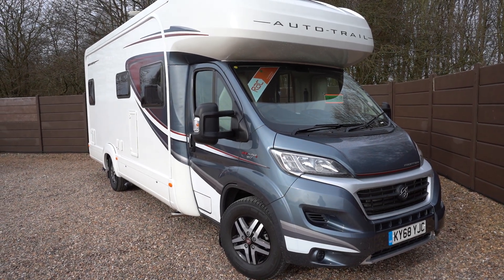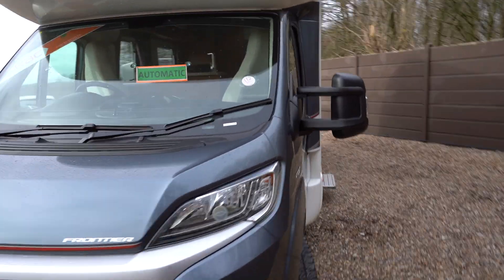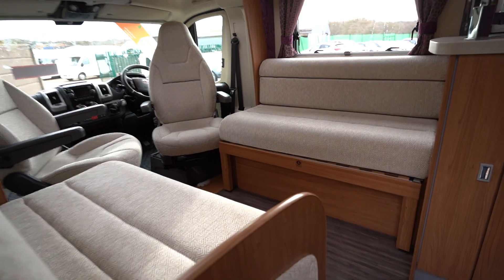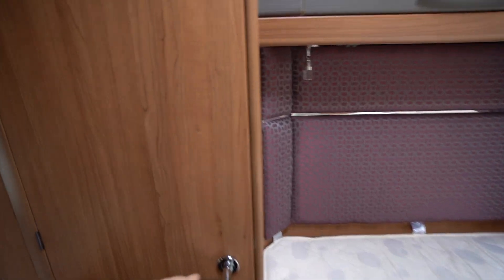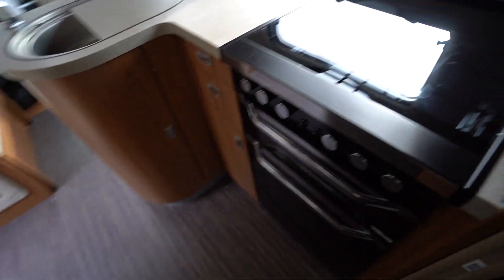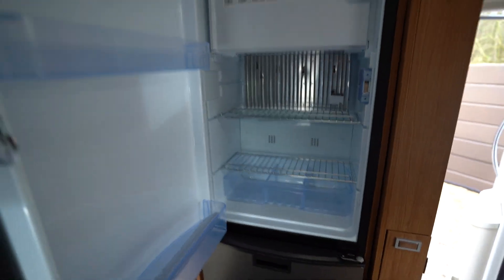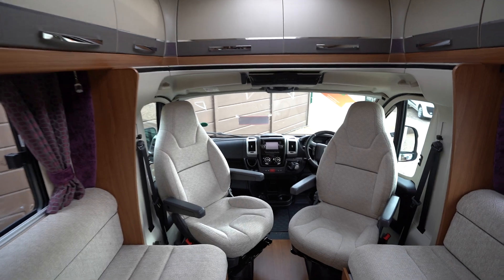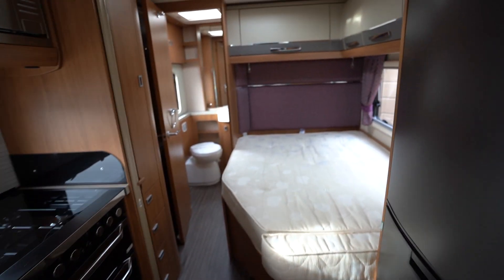Video walkaround of a 2019 68 Auto trail Dakota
Andy Hall from Oaktree Motorhomes takes you for a walkaround of this 2019 68 Auto trail Dakota